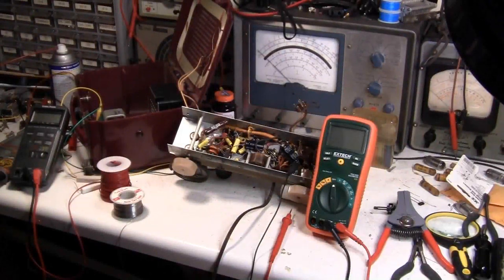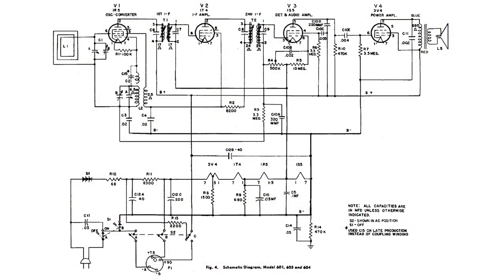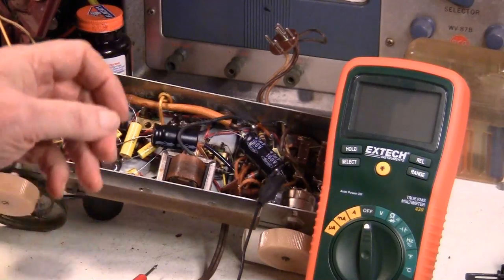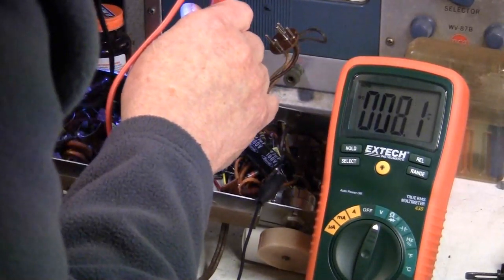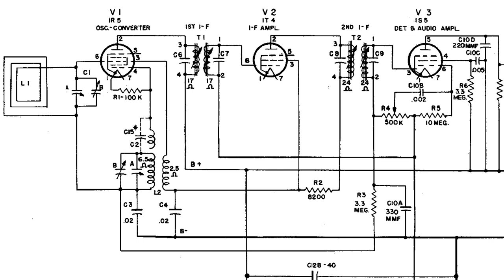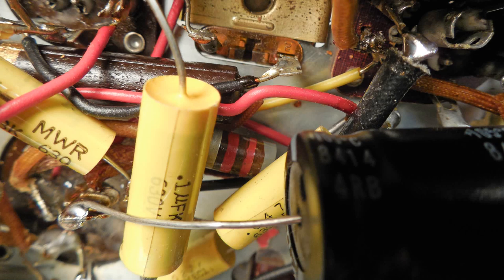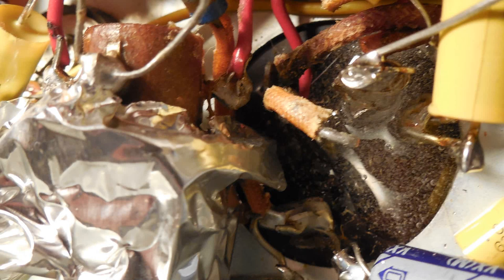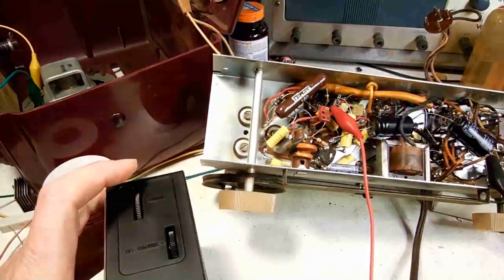Portable Tube Radio Repair, Troubleshoot Oscillator problem